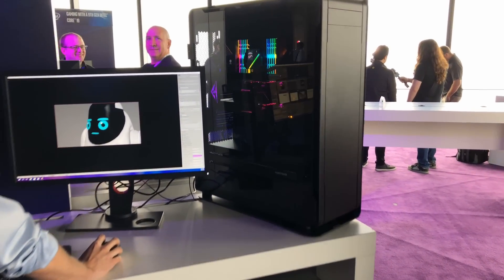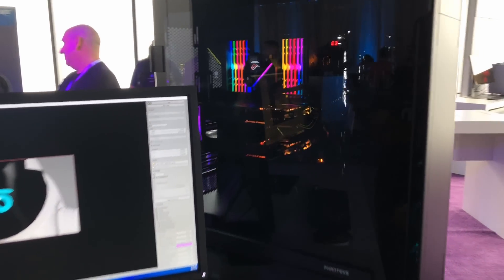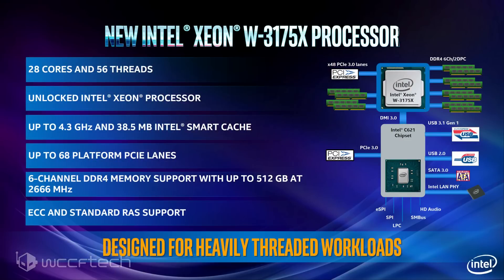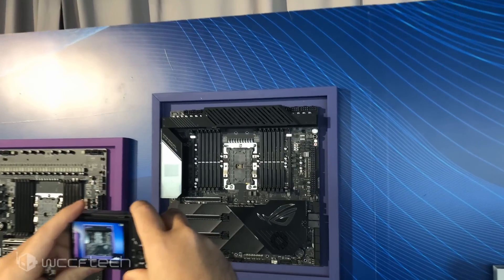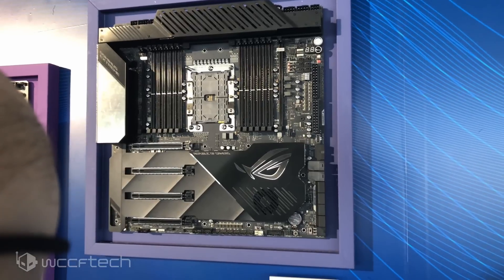Unlocked Intel Xeon W-3175X Is Going To Cost How Much?!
Intel’s flagship Xeon W-3175X processor which will be featuring 28 cores has been listed by online retailers.